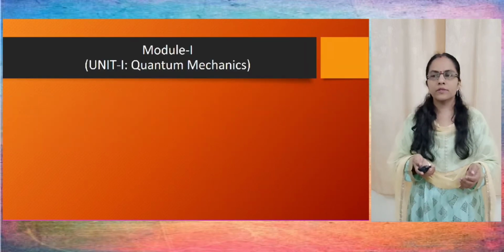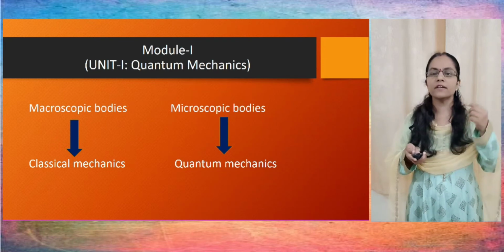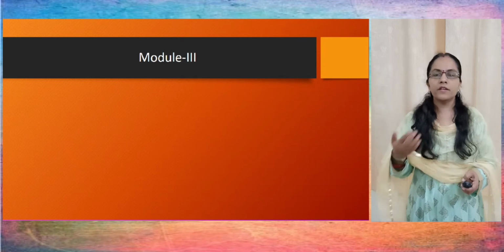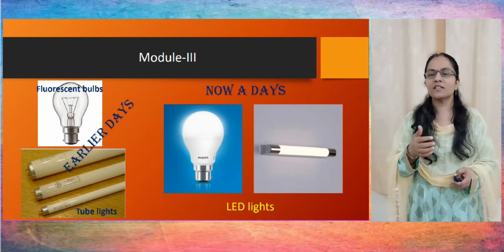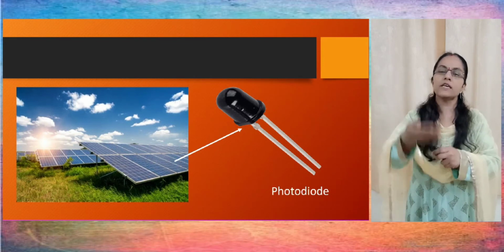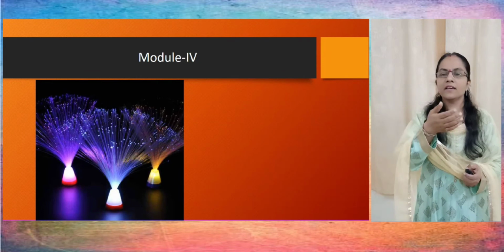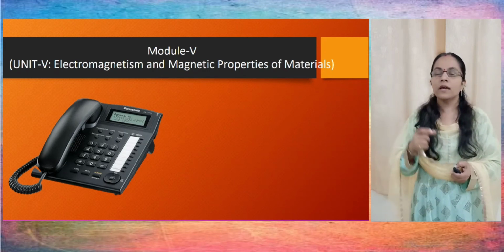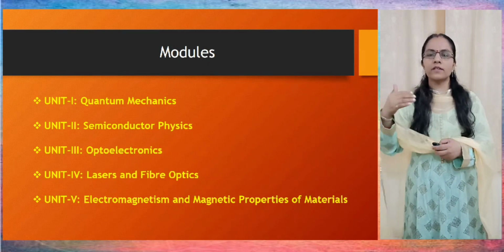Introduction to Applied Physics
This introductory lecture gives a brief about the course content of Applied Physics.